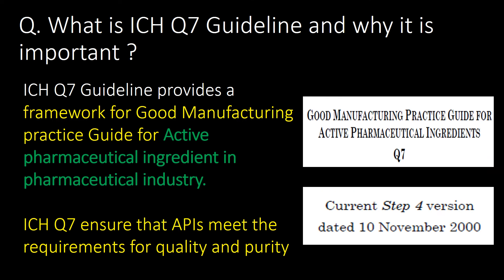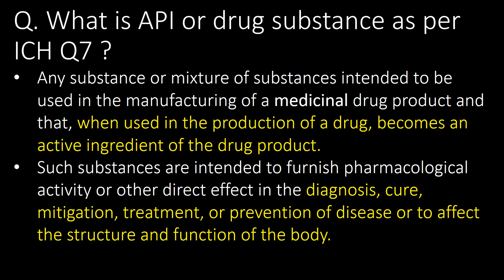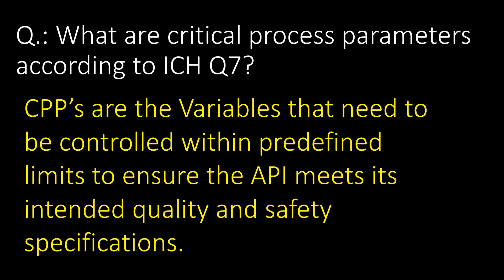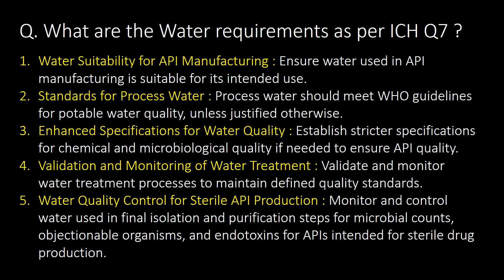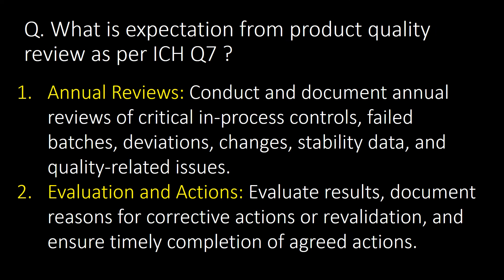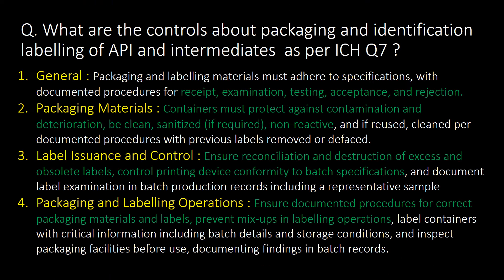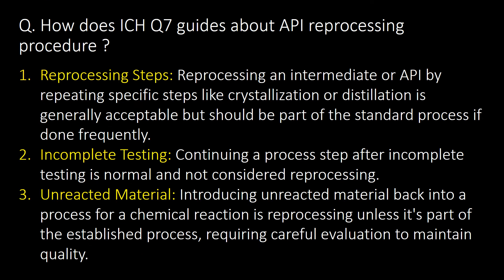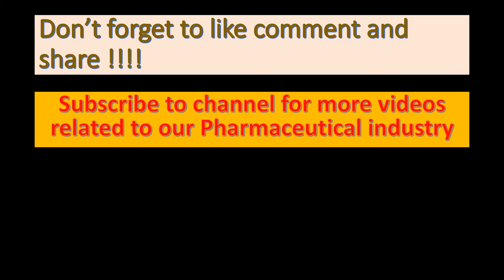ICH Q7 Guideline l Active pharmaceutical ingredient in pharmaceutical industry l API in pharma l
ICH Q7 Guideline l Active pharmaceutical ingredient in pharmaceutical industry l API in pharmaceutical industry l Interview Question and answers

Questions covered:
Q. What is ICH Q7 Guideline and why it is important ?
Q. What is Oct 2022 update for ICH Q7 ?
Q. What are the various sections of ICH Q 7 Guideline ?
Q. What is API or drug substance as per ICH Q7 ?
Q. What is scope application of ICH Q7 guideline?
Q. What are personnel hygiene requirement as per ICH Q7 ?
Q. What is personnel qualification requirement as per ICH Q7 ?
Q.: What are critical process parameters according to ICH Q7?
Q. How should deviations be handled according to ICH Q7 ?
Q. What are the design and construction requirements for API manufacturing facility as per ICH Q7 ?
Q. What are the utilities requirements as per ICH Q7 ?
Q. What are the Water requirements as per ICH Q7 ?
Q. What are the other requirements as per ICH Q7 ?
Q. What are the responsibilities of Quality Unit per ICH Q7 ?
Q. What are the responsibilities of Production Unit per ICH Q7 ?
Q. What is expectation from self inspections  per ICH Q7 ?
Q. What is expectation from product quality review as per ICH Q7 ?
Q. What are equipment cleaning and maintenance requirements as per ICH Q7 ?
Q. What are the calibration requirements as per ICH Q7  ?
Q. What controls about material management are mentioned in ICH Q7 ?
Q. What controls about production and in-process controls mentioned in ICH Q7 ?
Q. What are the controls about packaging and identification labelling of API and intermediates  as per ICH Q7 ?
Q. What are controls about Storage and distribution of API’s per ICH Q7 ?
Q. What are Laboratory controls of API’s per ICH Q7 ?
Q. What are key controls about Validation of procedures for API’s per ICH Q7 ?
Q. How does ICH Q7 guides about API reprocessing procedure ?
Q. How does ICH Q7 guides about recovery procedure ?
Q. What are the important guidelines for API manufacturing ?